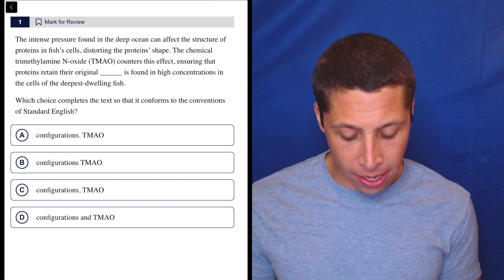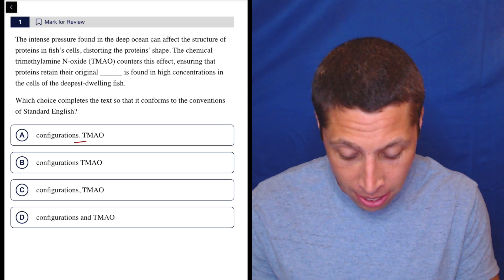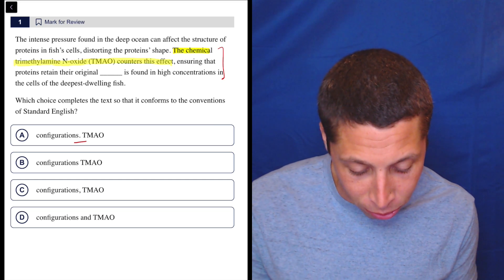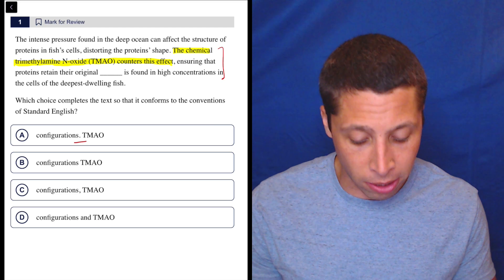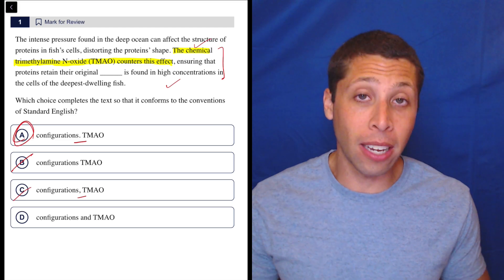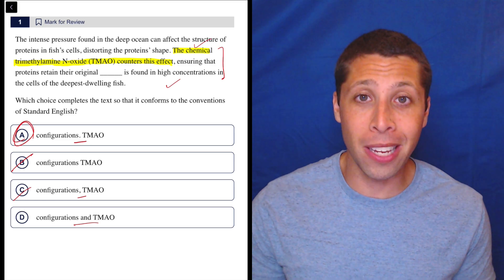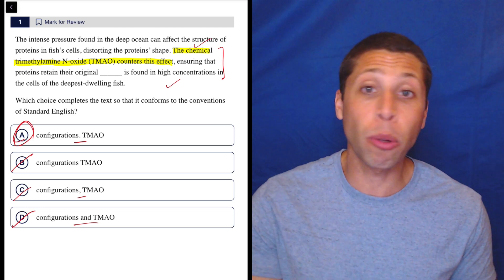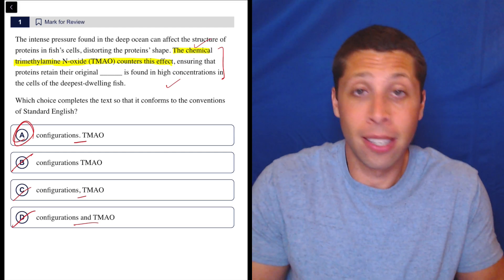Digital SAT 9, Reading Module 1, Question 18